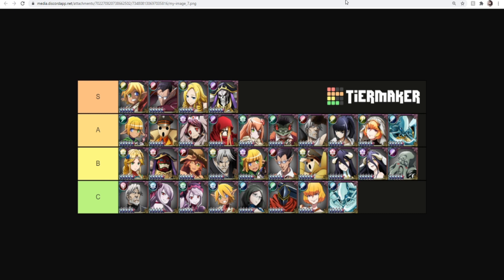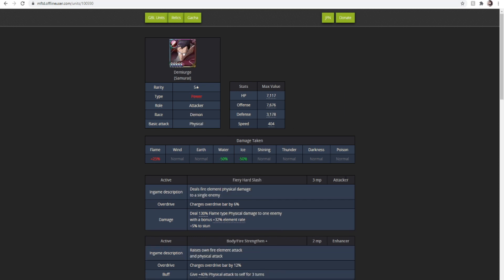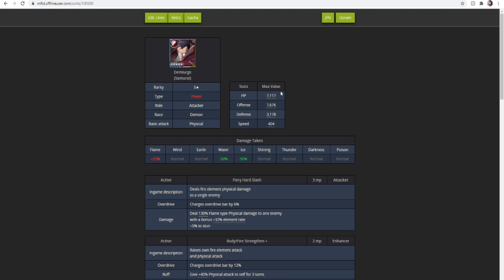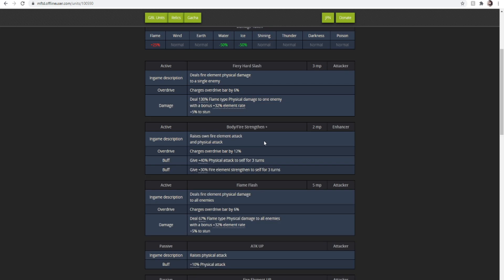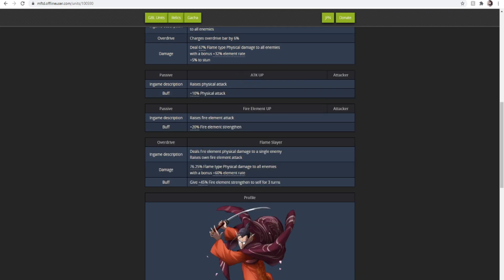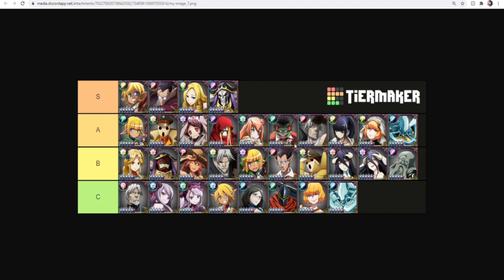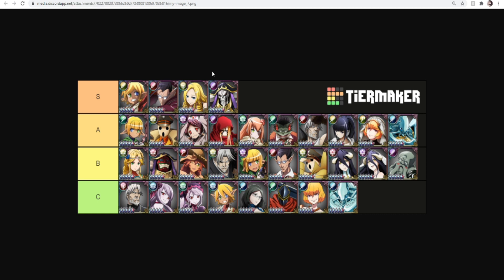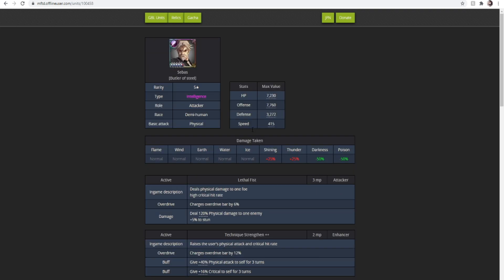Overlord Mass For The Dead New Demi Unit Is A Better Ainz?